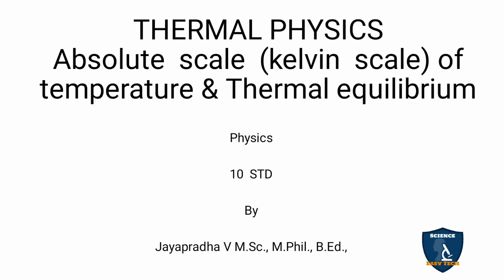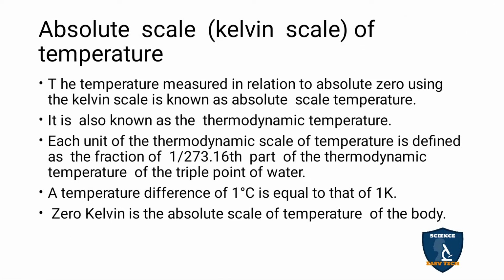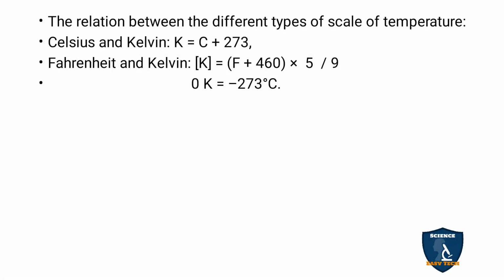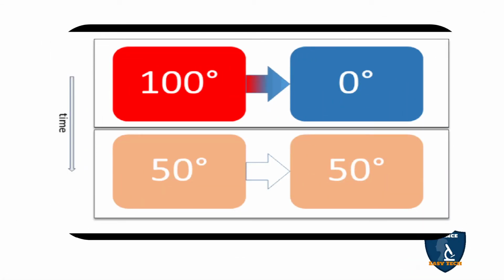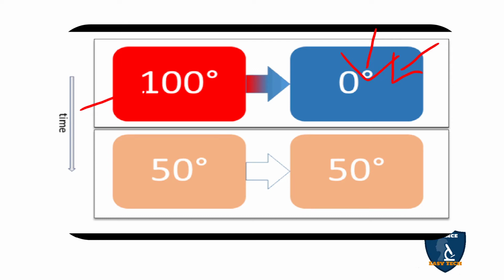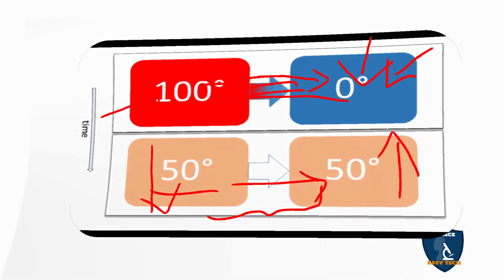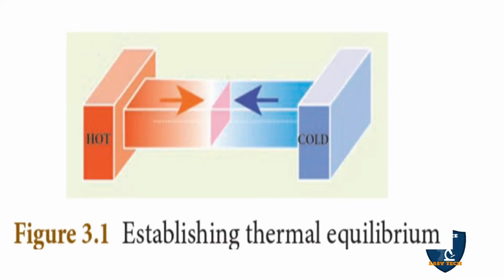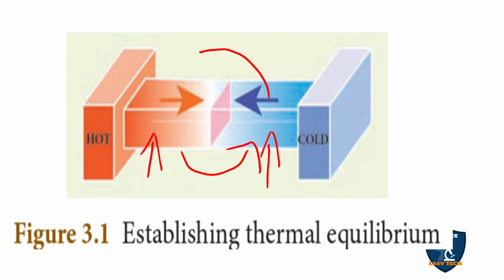Thermal Equilibrium I Thermal Physics I Physics | Class 10 | TNSCERT/ CBSE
Thermal Equilibrium | Thermal Physics | 10 Class | Science - Physics
 Subject: Science - Physics
Class: 10
Unit: 3
Chapter 3: Thermal Physics
Syllabus: CBSE / TNSCERT
Topic: Thermal Equilibrium
Absolute  scale  (kelvin  scale) of temperature
Thermal equilibrium